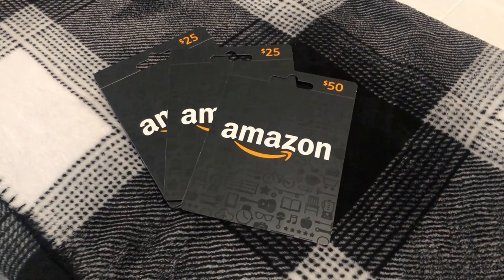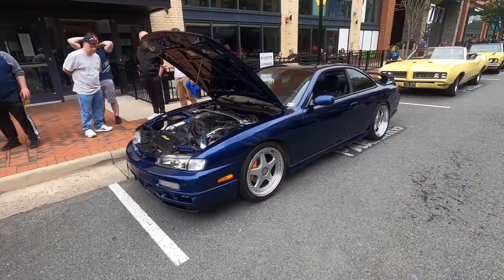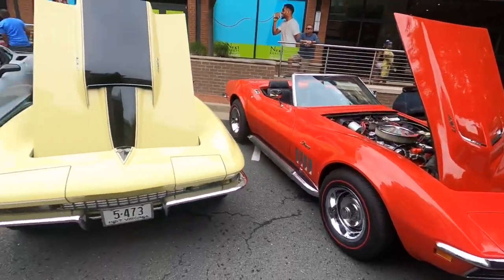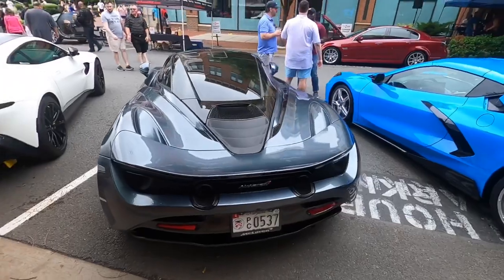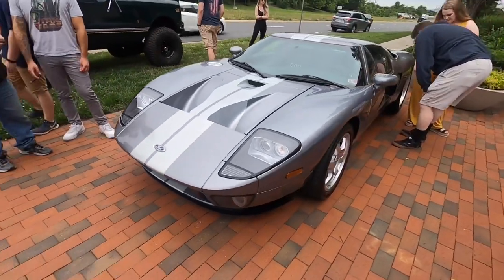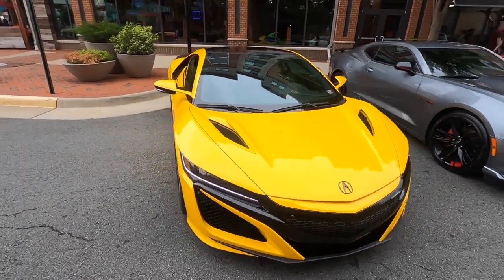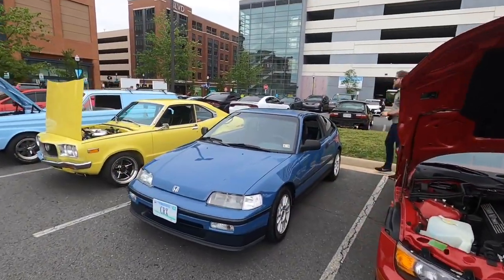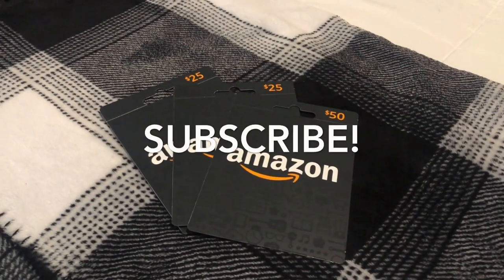Cars & Cigars 6/12/21 + $100 GIVEAWAY!!